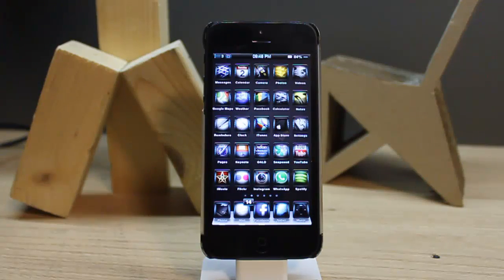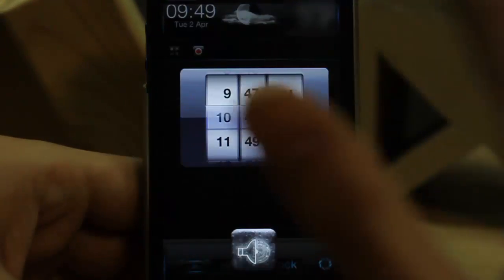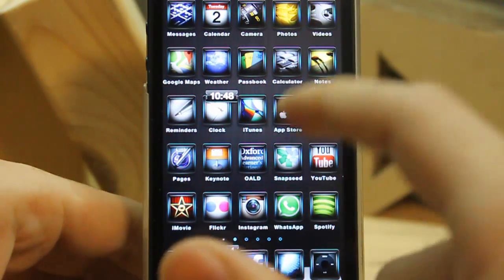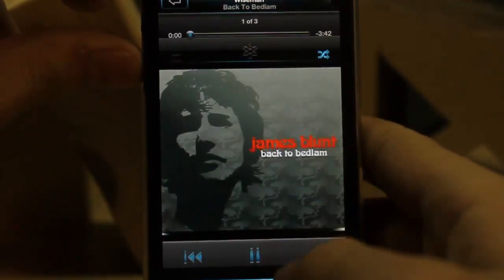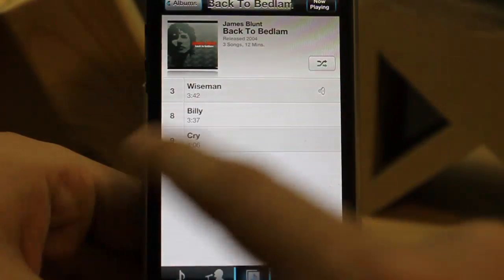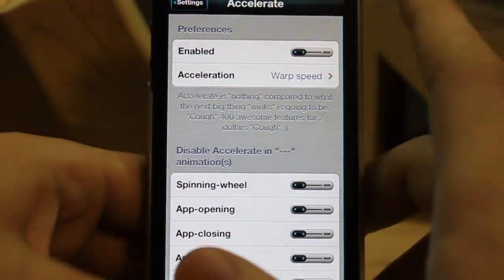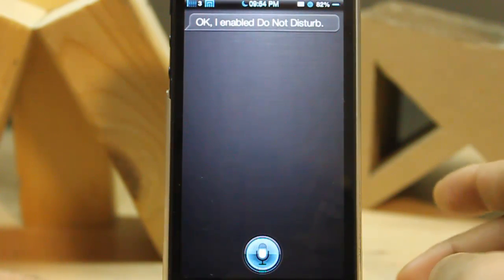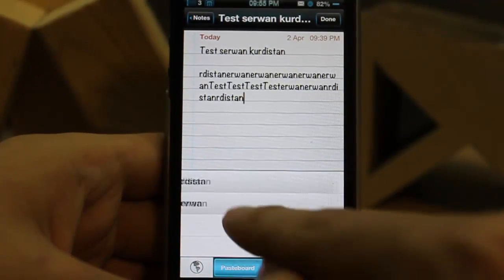Best Cydia Tweaks for iOS 6 and iPhone 5 [April 2013]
In this video I will show you how top 10 best cydia tweaks for april 2013.

1-alarmdisplay pro
2-badge customizer
3-fbmessenger unseen
4-instahancer
5-music hud
6-cyueue
7-accelerate
8-smsremind
9-crescent
10-pasteboardmkey